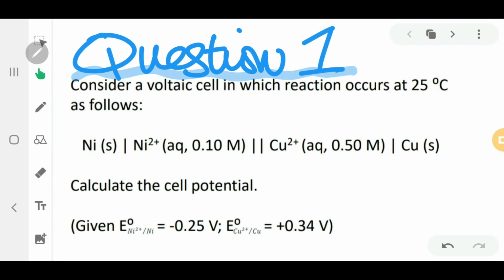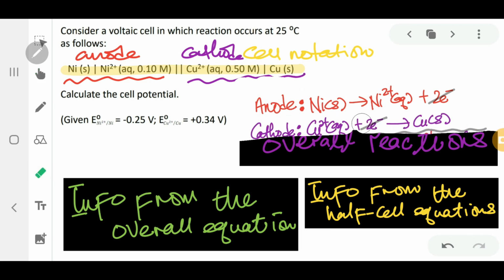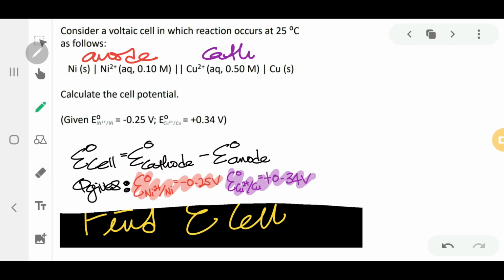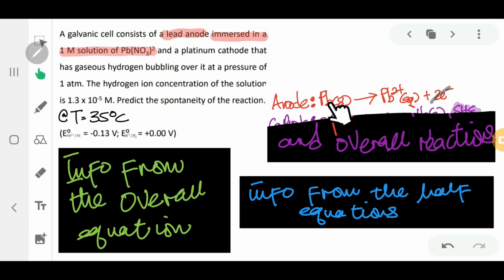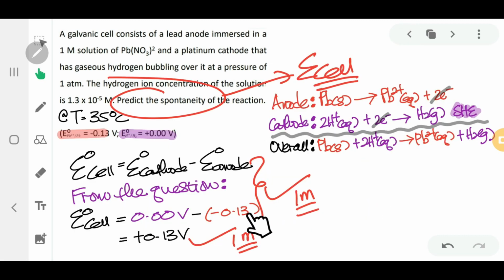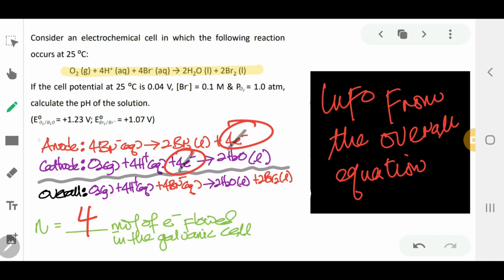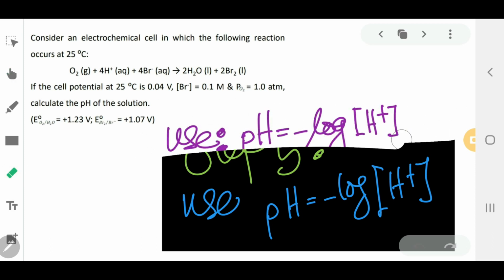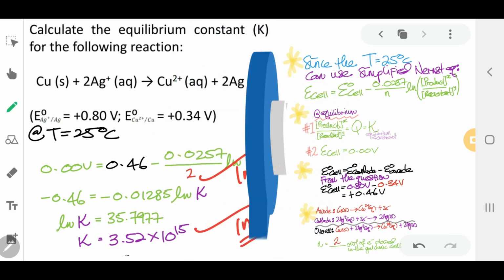Problem Solving Using Nernst Equation | STR8CHEM